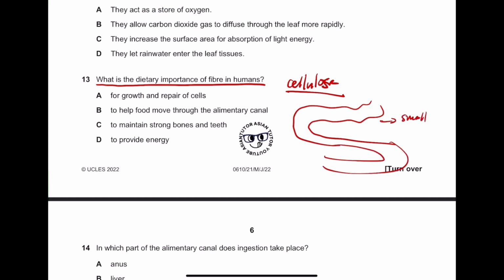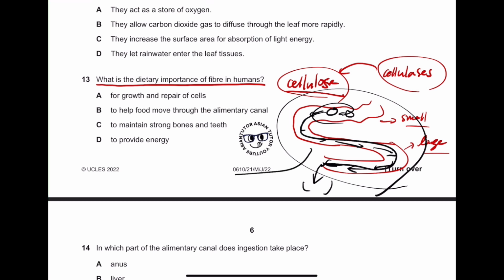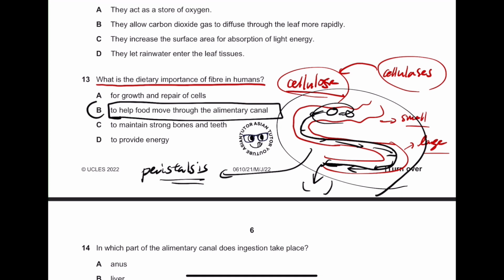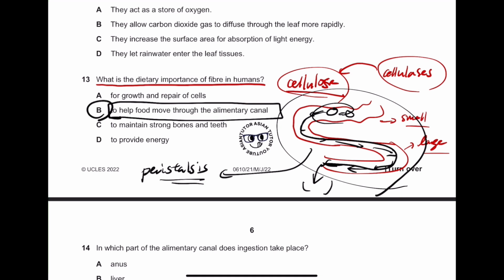Q13 What is the dietary importance of fibre in humans?